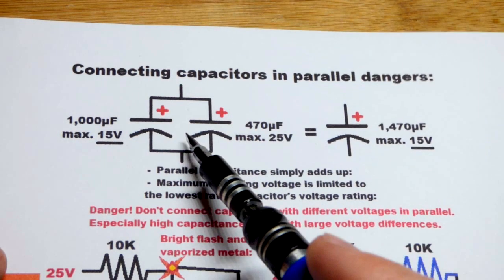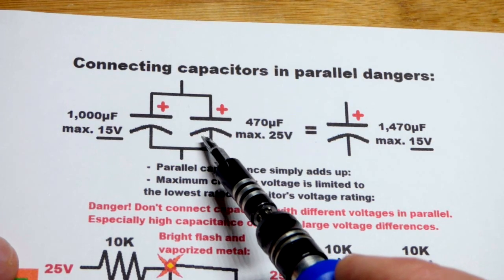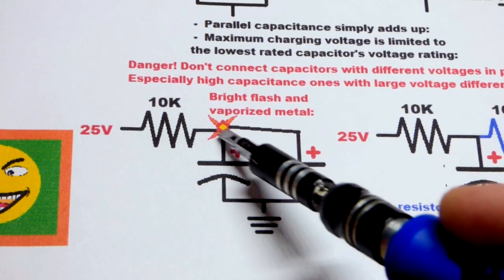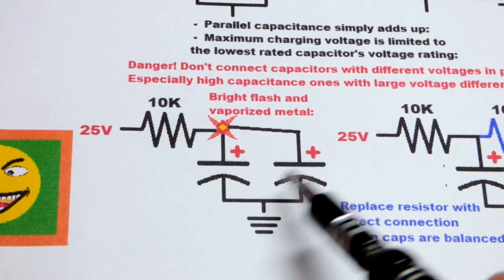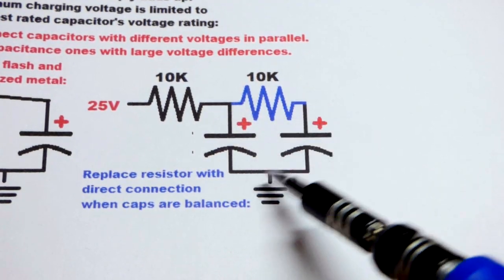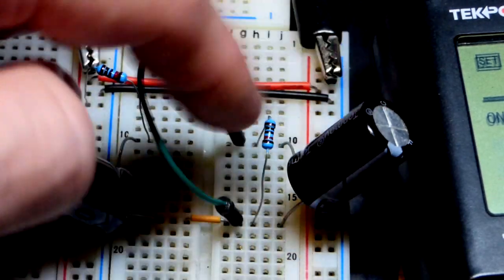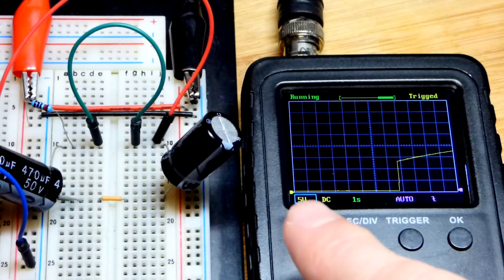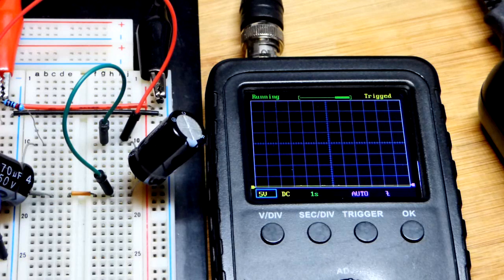Dangers of connecting capacitors in parallel electronics how to DIY tutorial by electronzap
Parallel capacitors are mostly safe. Voltages just have to stay below what the lowest rated value capacitor can handle, and their voltages should be the same before you connect them together.

I demonstrate how you get violent sparks at just 25 volts with only 470 micro farad (470µF) capacitors being connected on parallel while one of them is completely discharged.

Larger capacitance and/or higher voltages are much more dramatic, and can cause serious damage.